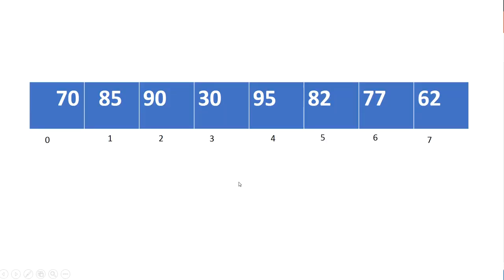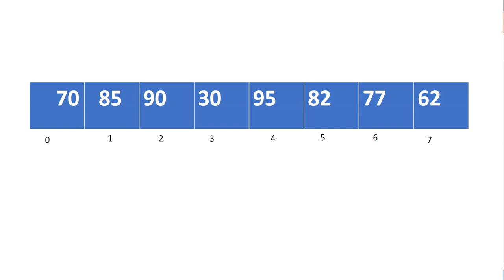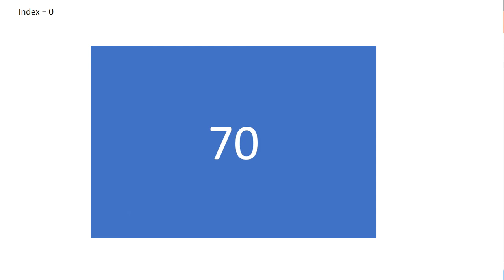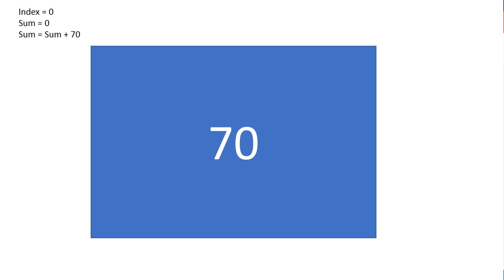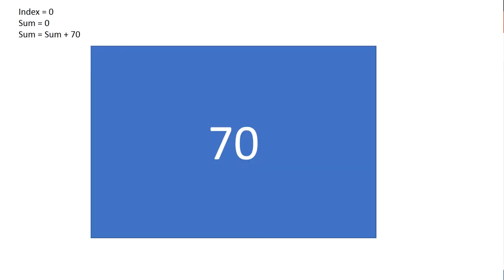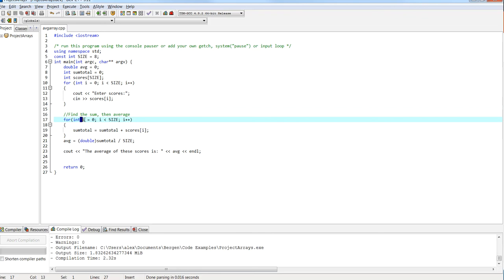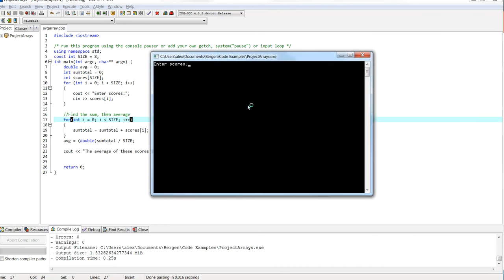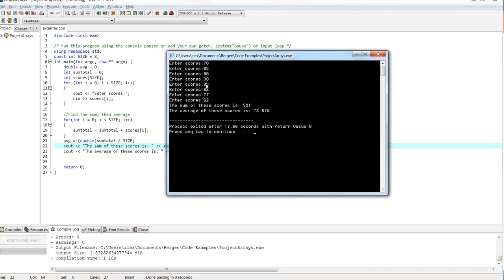Introduction to Programming C++ Finding Sum and Average in an array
A video lesson on finding the sum and average of an array. I will show how we iterate through an array, and a fundamental approach to solving problems that involve iterating through arrays.